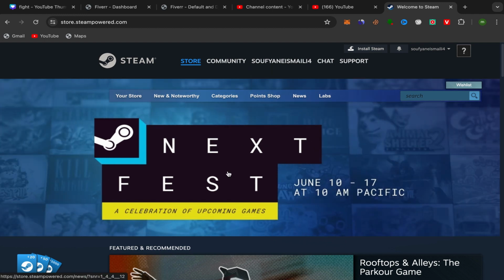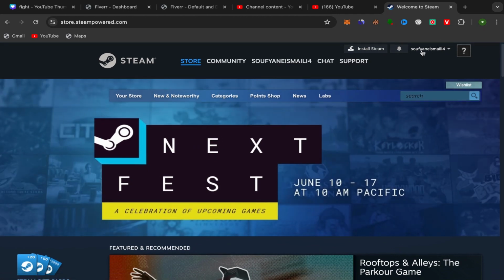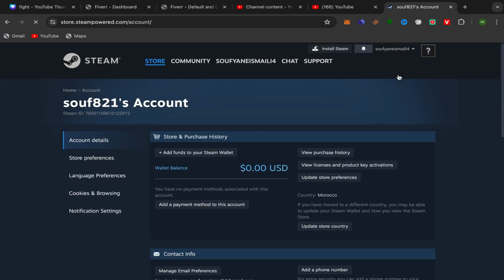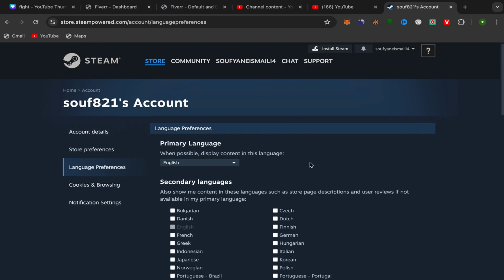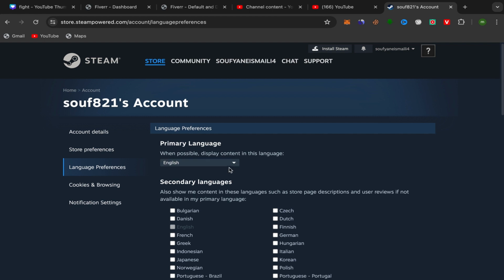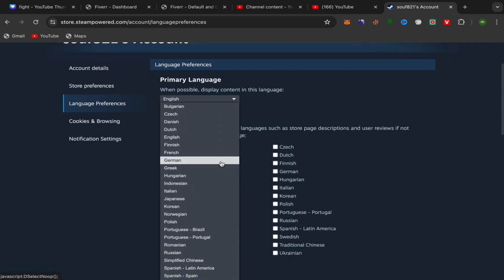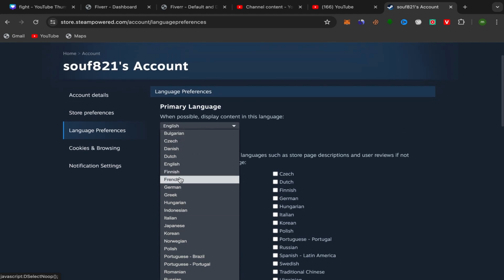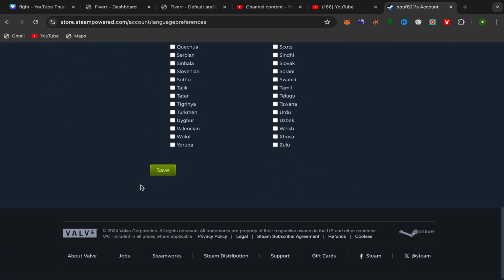How To Change Language In Steam 2024 | Step By Step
In this video I show you How To Change Language In Steam 2024.